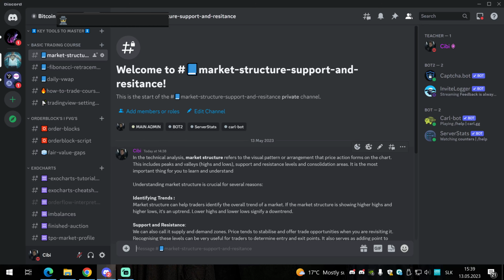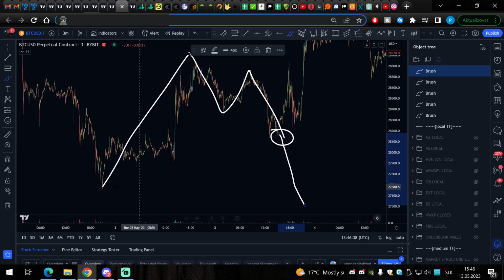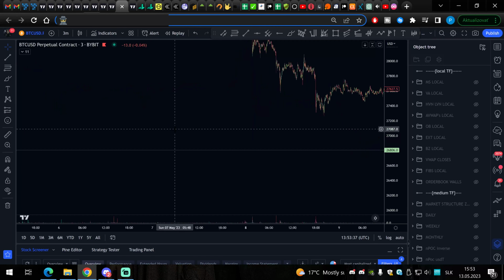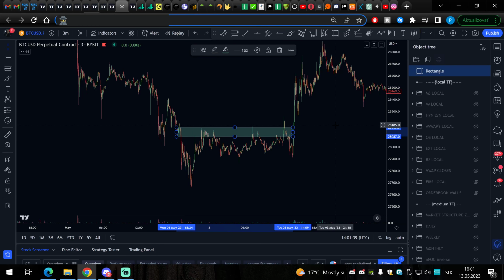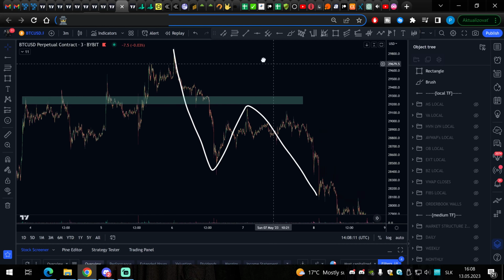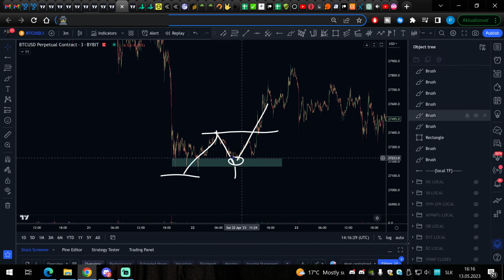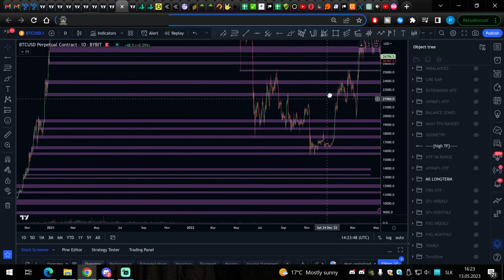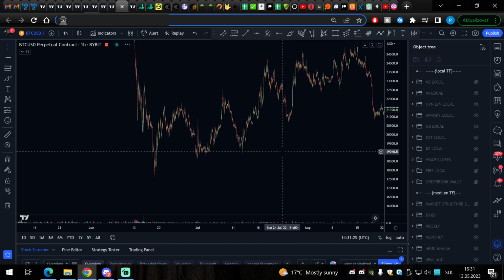Market Structure Tutorial + Support & Resistance Zones Explained for Beginners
Our trading group is focused on the highest quality technical analysis for Bitcoin, Ethereum, and a few altcoins. You can learn how to trade with Exocharts which is the best tool for orderflow, you will learn how to use TRDR and Tradinglite for orderbooks and a few other tools as liquidation levels from hyblock.

0:00 - Intro
00:53 - Market structure
13:53 - Support and resistance
26:18 - Why it works on most markets
28:30 - Support and resistance part 2
41:00 - Market structure zones